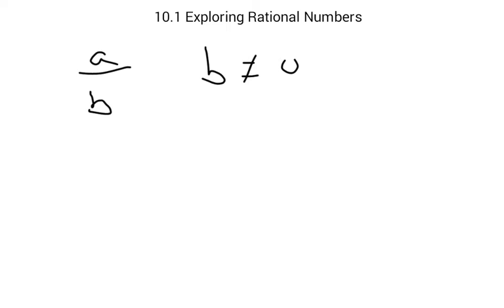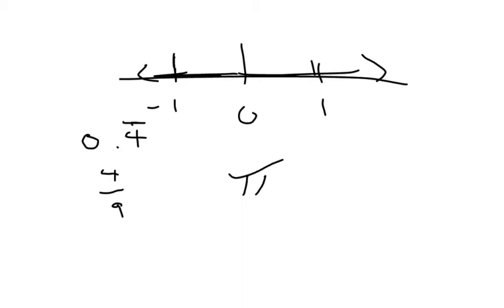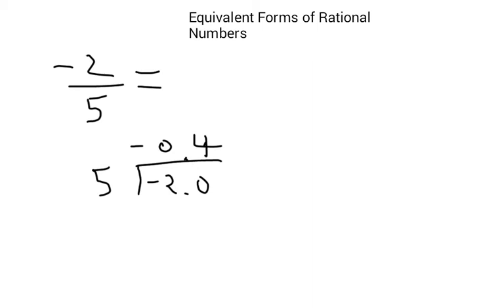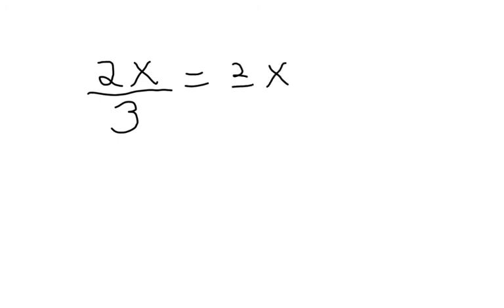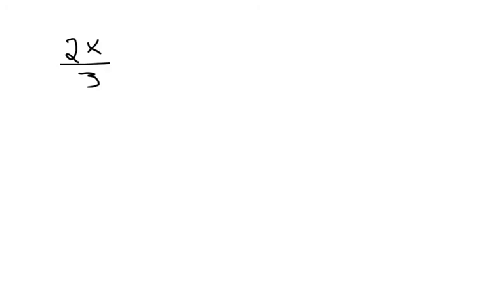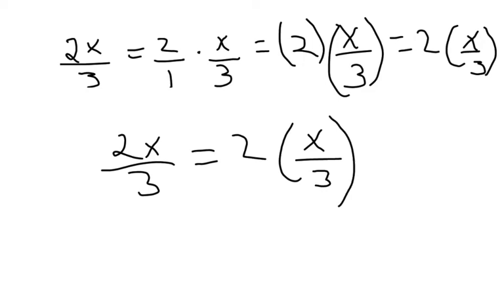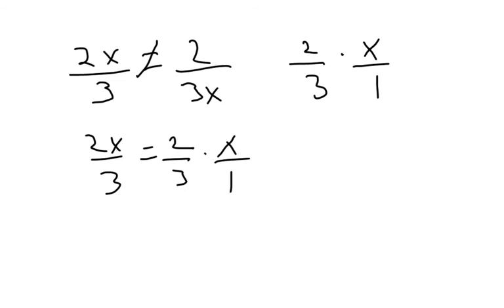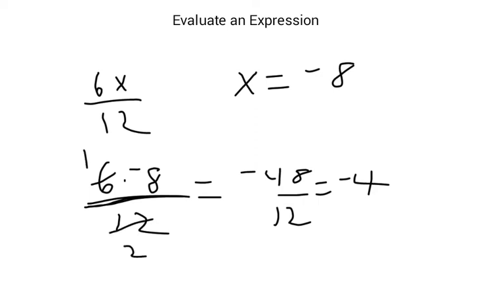Seventh Math 10.1 Exploring Rational Numbers